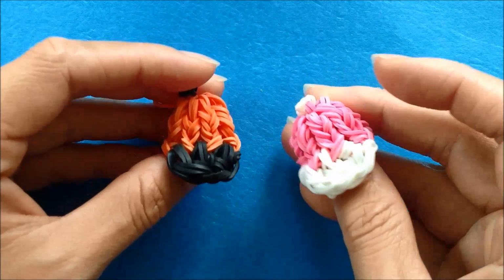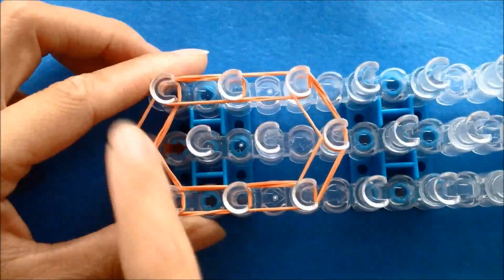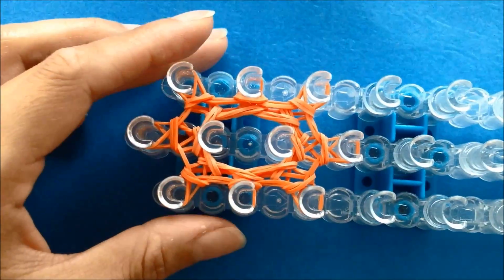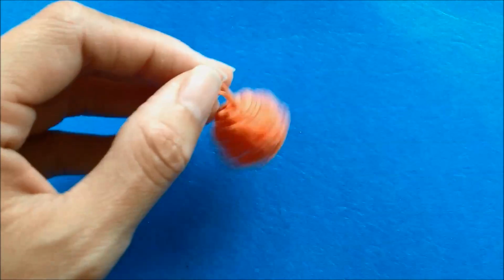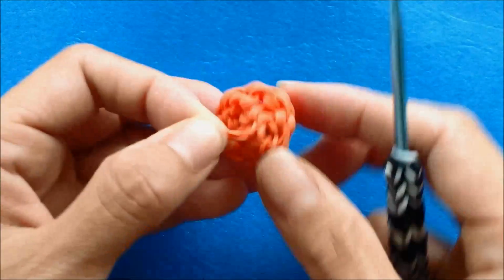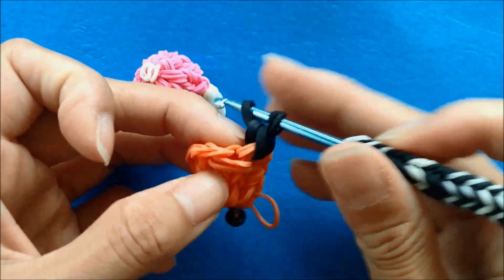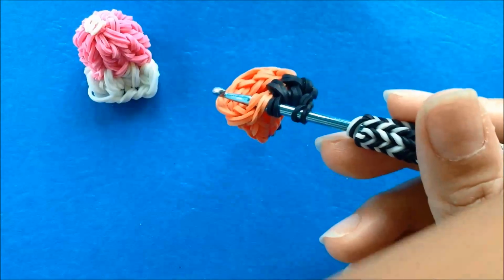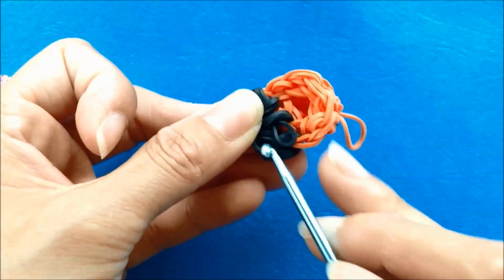Rainbow Loom Charms: Mini Baseball Cap / Hat Charm Design made with Loom bands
This Rainbow Loom mini baseball cap charm can be made with any color loom bands you choose. This can be a pencil topper.